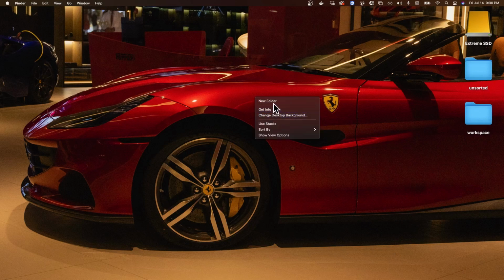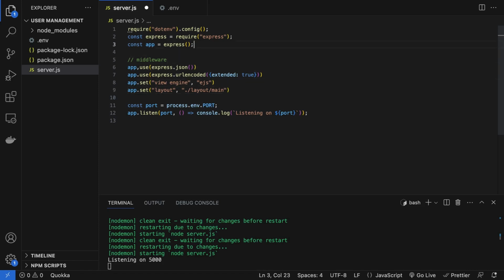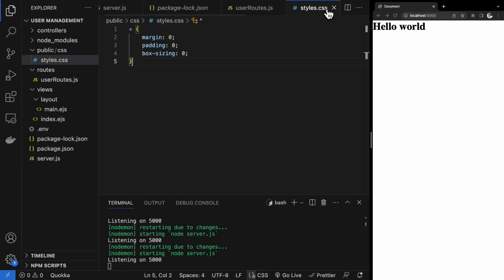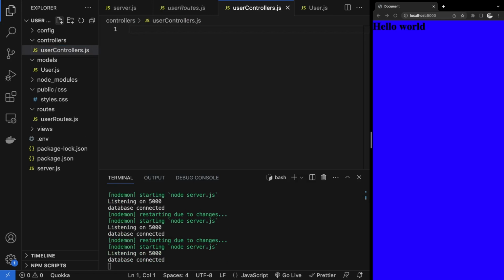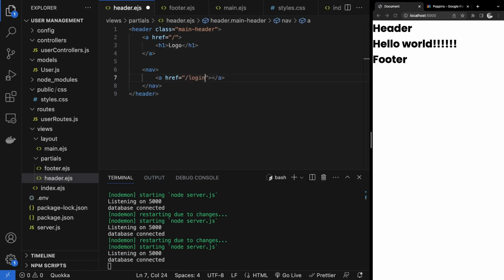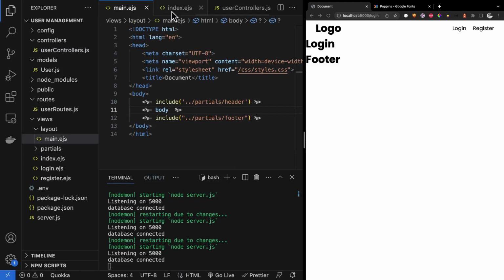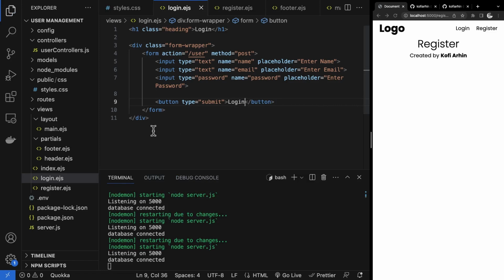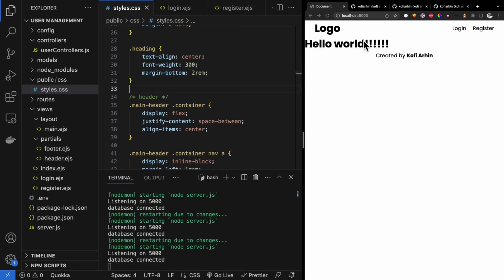1. Build a User Management App using Node js, Express, MongoDB - CRUD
Welcome to our comprehensive tutorial on creating a powerful User Management Application from scratch using Node.js, Express, and MongoDB! In this hands-on video, we'll guide you through the entire process, empowering you to master the essential skills needed to develop your own scalable web applications.

What You'll Learn:

Setting up the Node.js environment and initializing a new Express project.
Installing and configuring MongoDB as our database for user data storage.
Designing the database schema and establishing data relationships.
Creating RESTful API endpoints for user registration, login, retrieval, and deletion.
Implementing user authentication and authorization using JSON Web Tokens (JWT).
Writing middleware for role-based access control to secure sensitive routes.
Leveraging Express Validator for input validation to enhance application security.
Building a user-friendly frontend using ejs.
Deploying the app to a production server for public access (optional).
Prerequisites:
To follow along with this tutorial, a basic understanding of JavaScript and familiarity with Node.js and Express will be helpful. Additionally, a basic knowledge of MongoDB and NoSQL databases would be beneficial, but not mandatory.

Whether you're a seasoned developer or just getting started with web development, this tutorial will equip you with the knowledge and practical skills needed to build a robust User Management App. Join us on this exciting coding journey and transform your web development capabilities today!